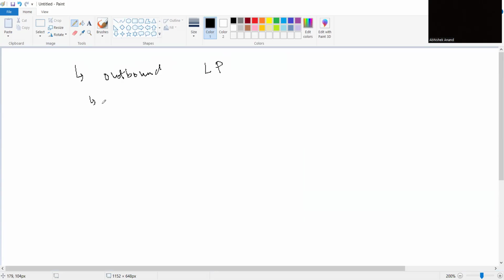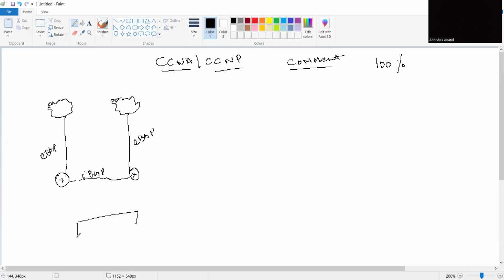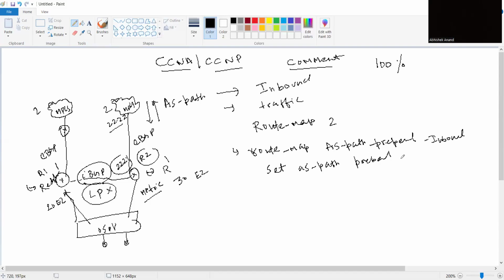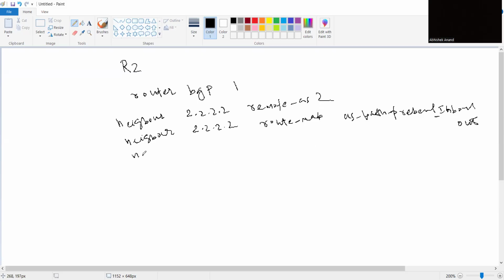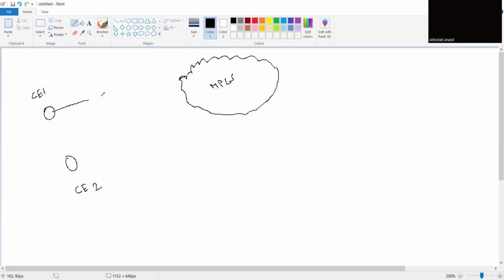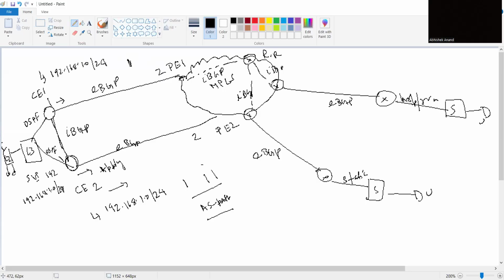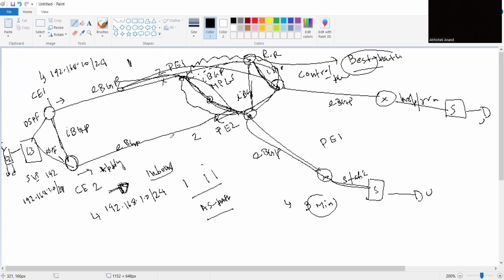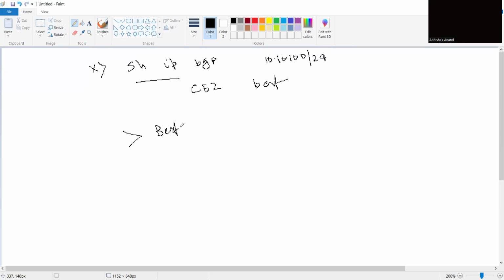BGP AS PATH EXPLAINED